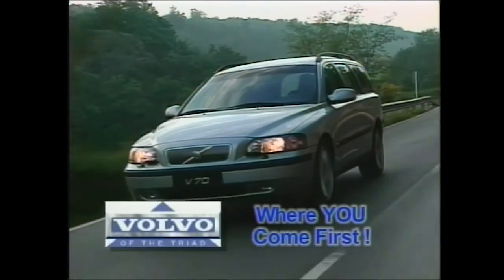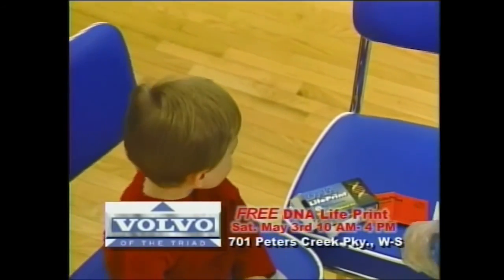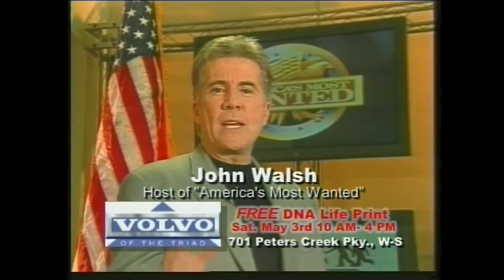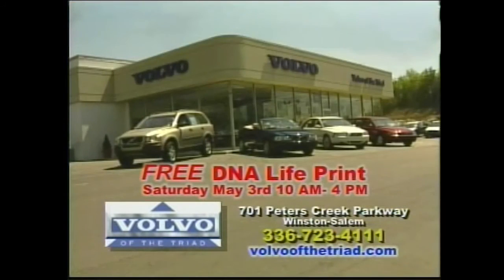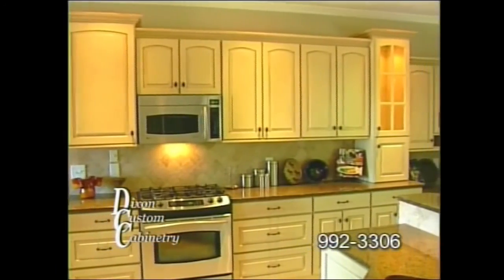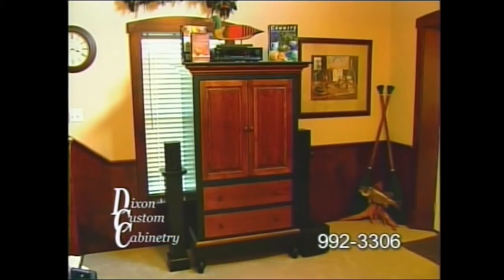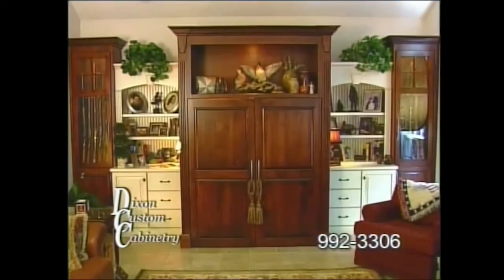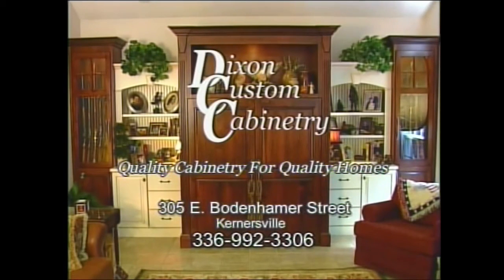For Stuart Smith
Stuart, both Short and Long Form work.  MOST I wrote, produced, shot and edited.  MANY I provided the voice over.  Many thanks, Stu